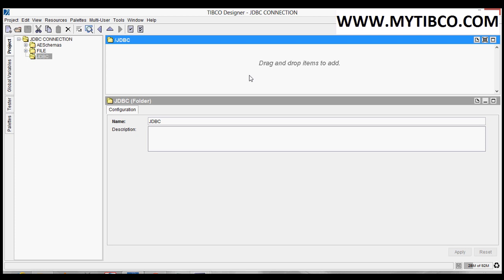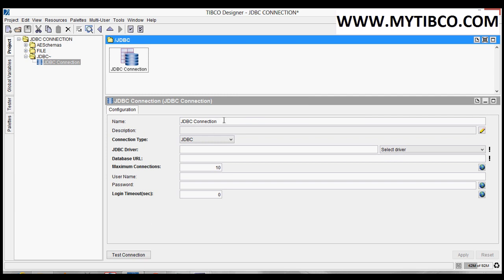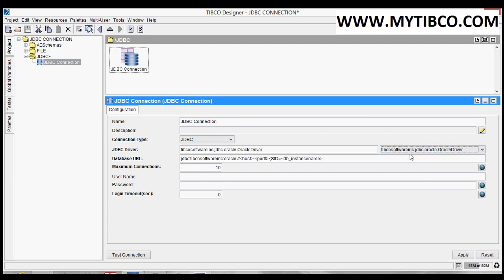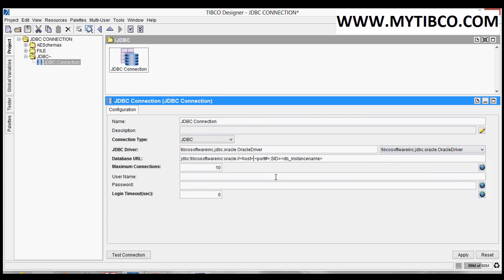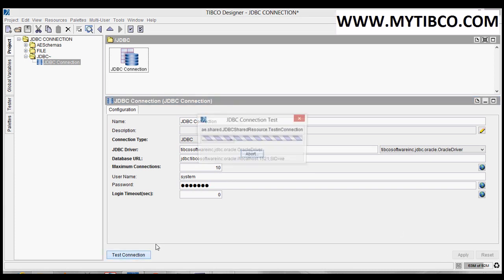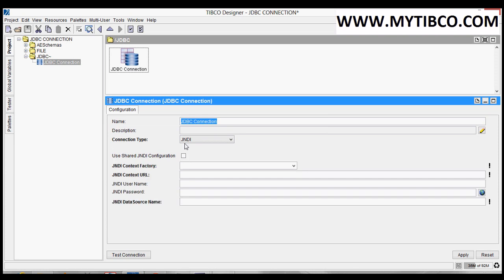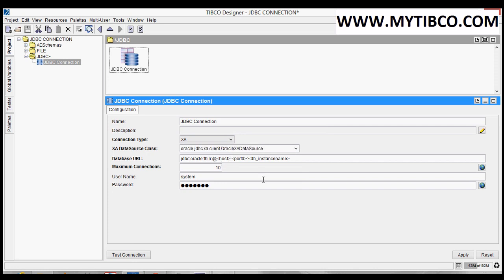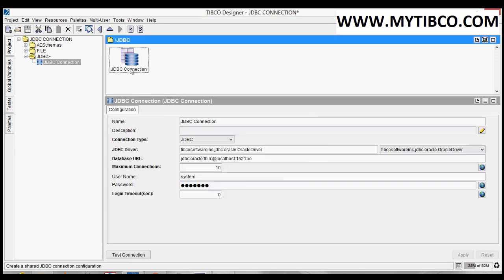TIBCO BW JDBC CONNECTION PALLET